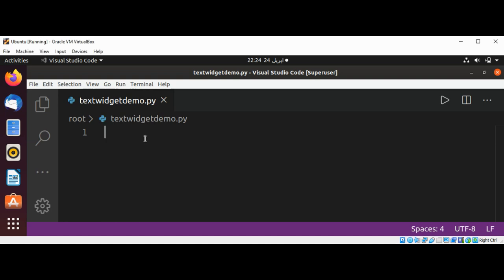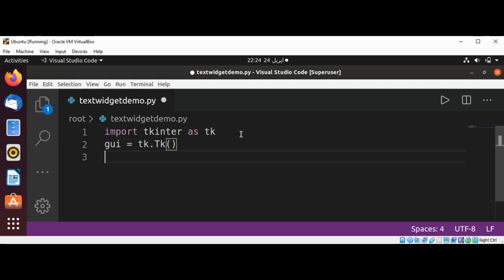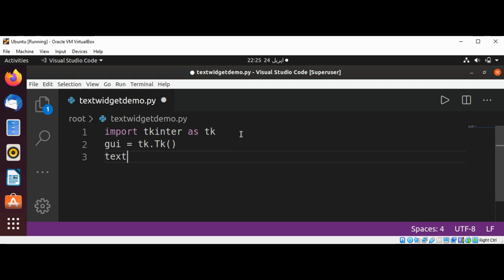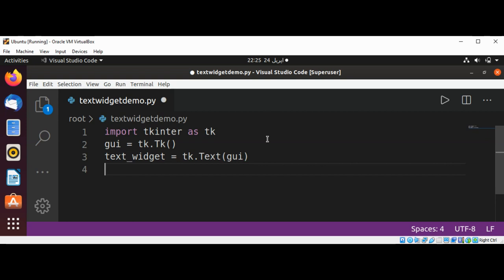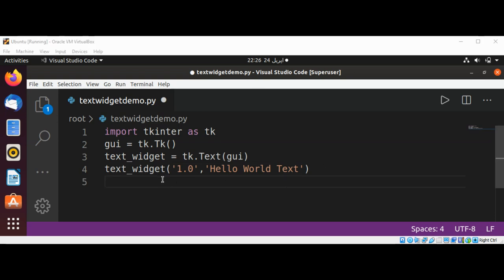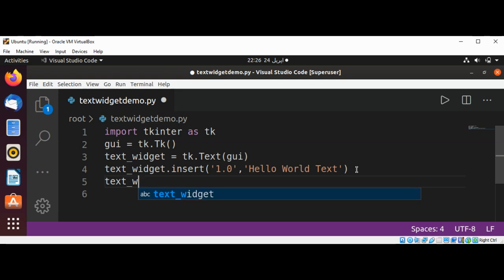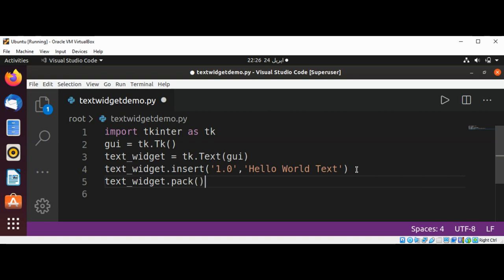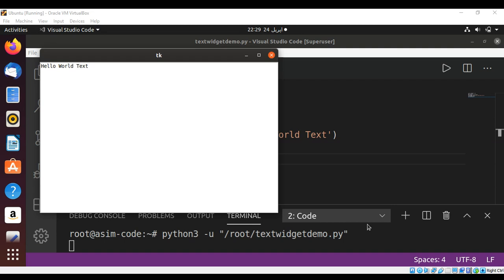Tkinter Text widget in Python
In this video we will learn about Tkinter Text widget in Python.